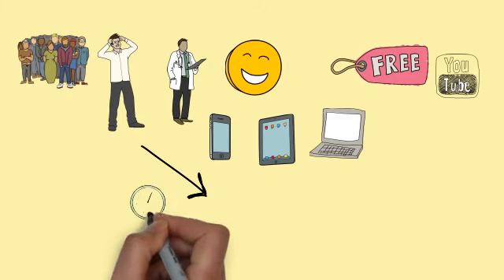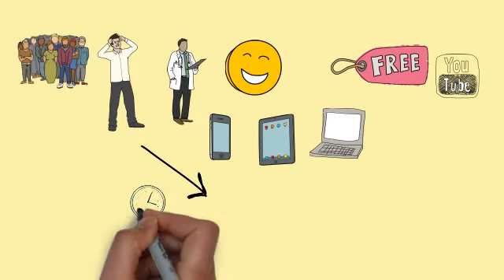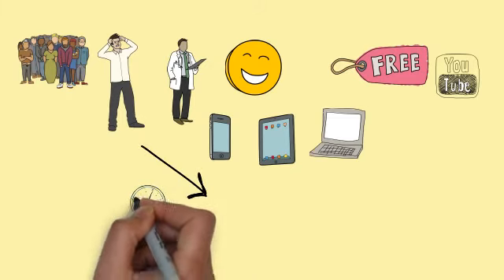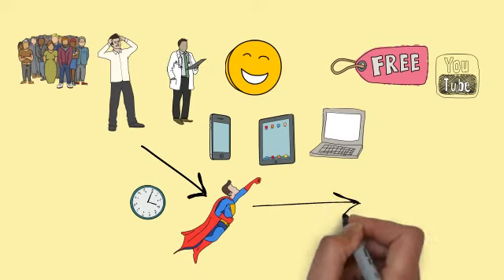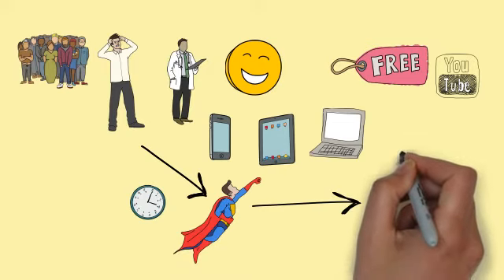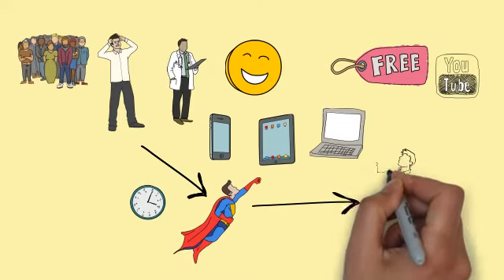Surgery Lectures | In under 10 minutes !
Are you a medical student or Surgical Resident struggling with certain surgery topic? These free videos - under 10 minutes - will take you from basics to advanced, revising the practical points that you need, leaving you better informed to treat your patients, take your exams with confidence and improve your performance during rounds and clinics.